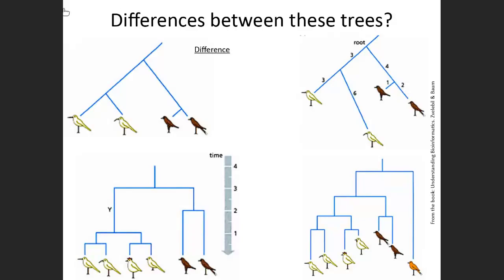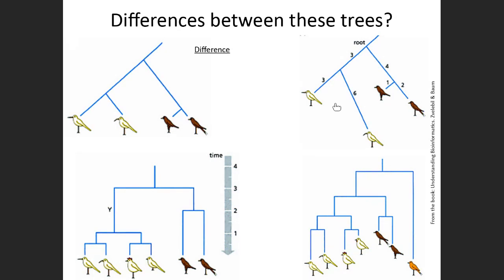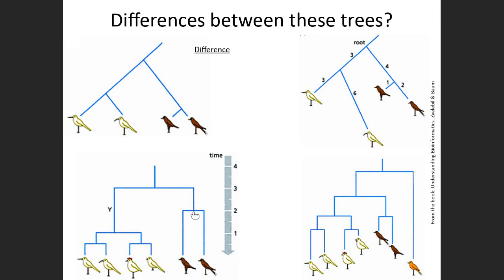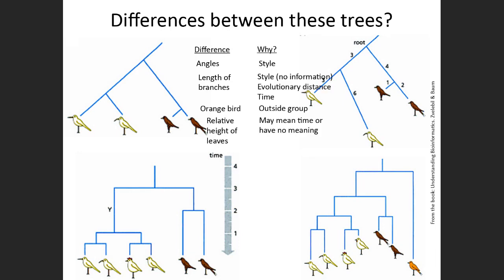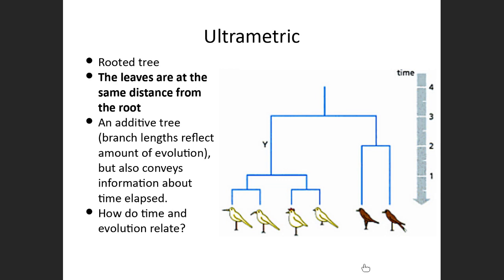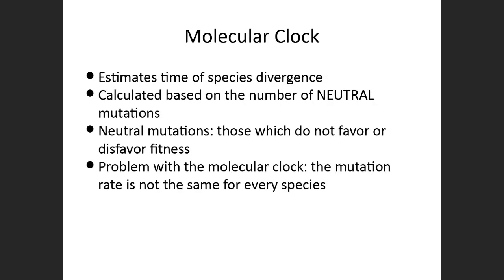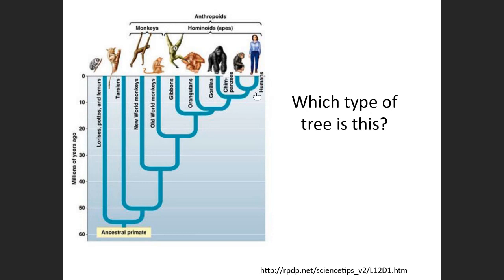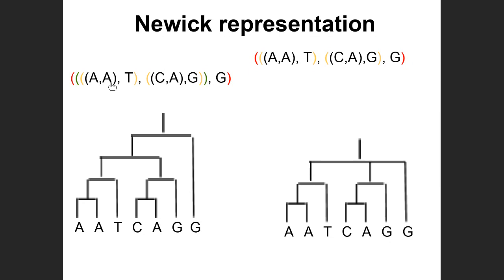PhylogeneticTrees Part7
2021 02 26